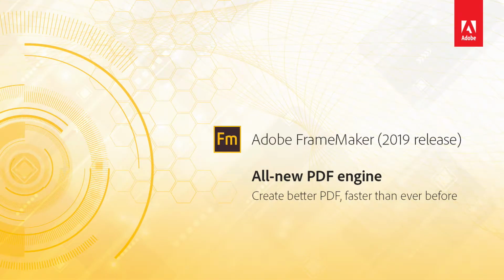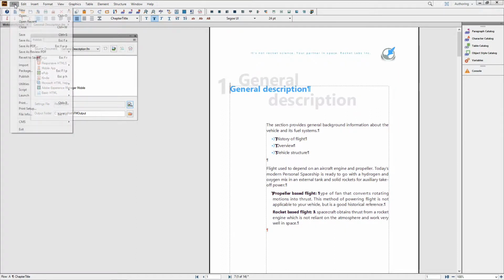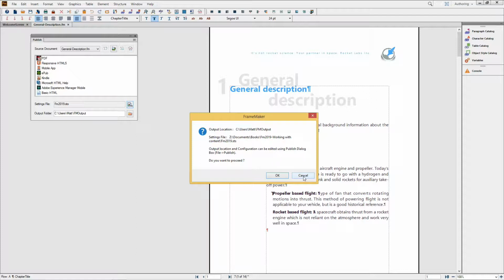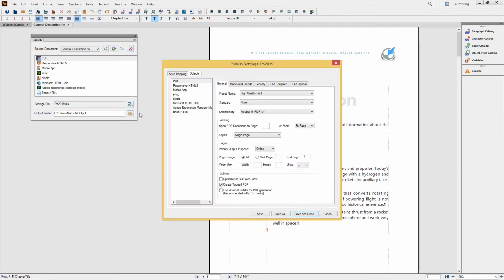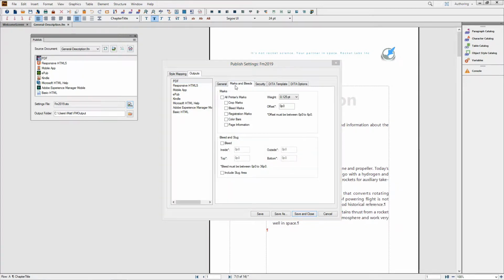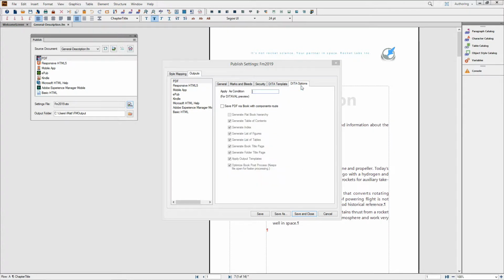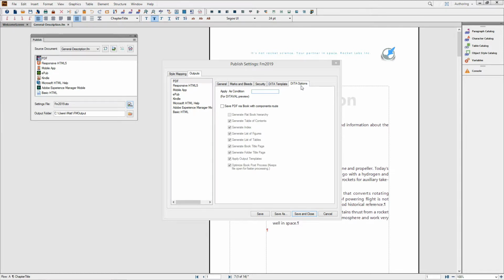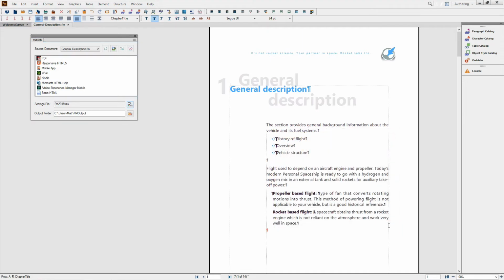All-new PDF Engine – Adobe FrameMaker (2019 release)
The 2019 release of Adobe FrameMaker gives you more control over print settings like marks and bleeds and other PDF output settings across documents and projects.